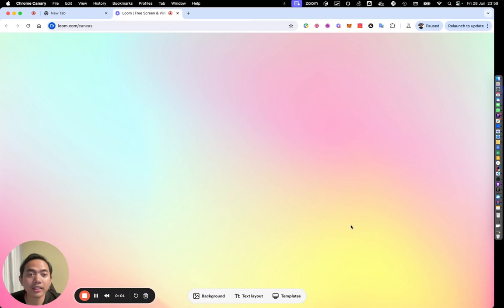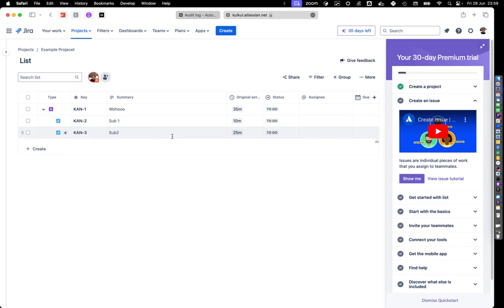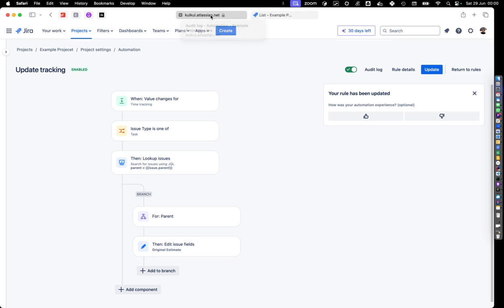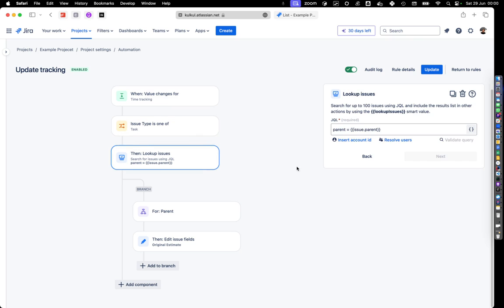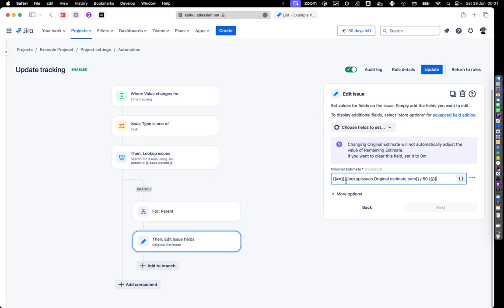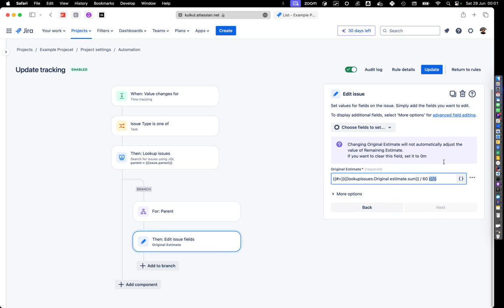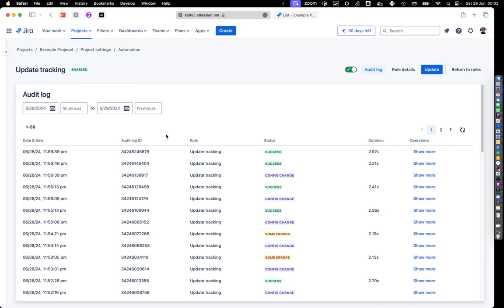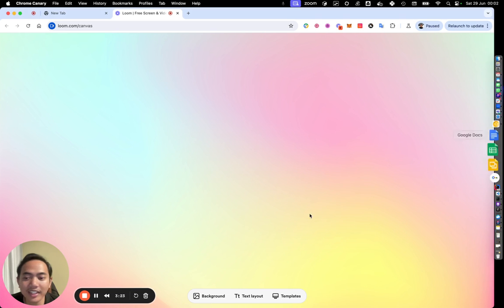Automate Original Estimate Tracking Aggregation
In this video, I'd like to share how to aggregate the Original Estimate of all task to its parent epic in Jira using Jira Automation:

TL;DR:
- Make lookup to its parent
- Then use this formula to update parent: {{#=}}{{lookupIssues.Original estimate.sum}} / 60 {{/}}